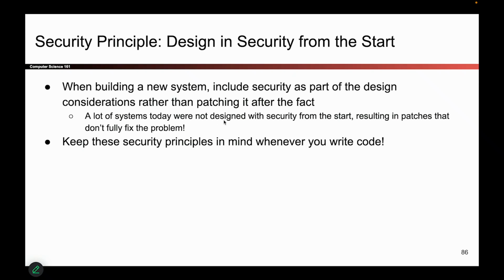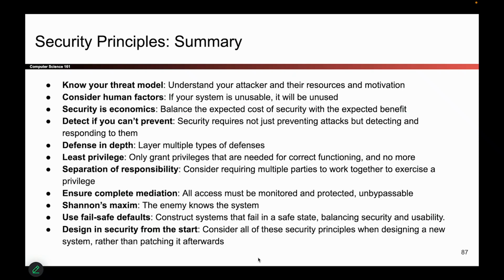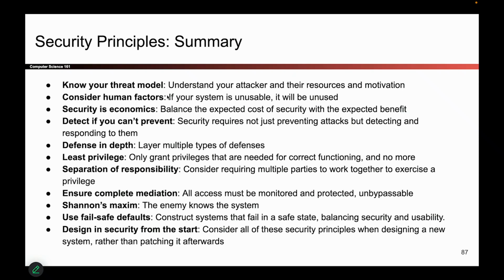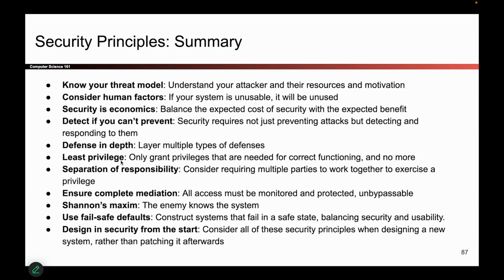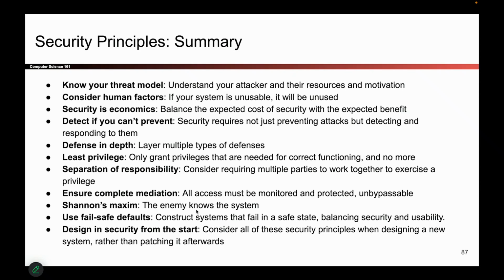[Intro1, Video 14] Design in Security from the Start